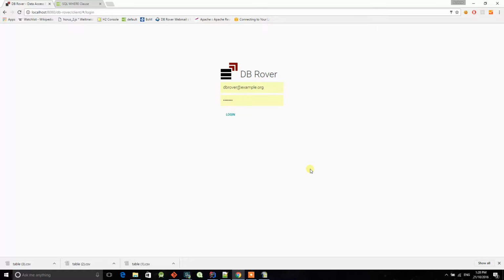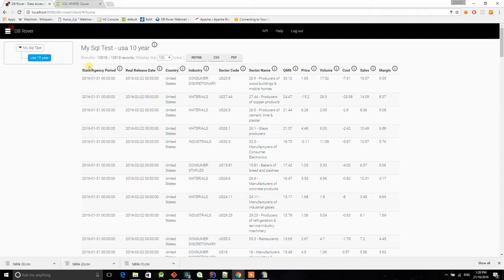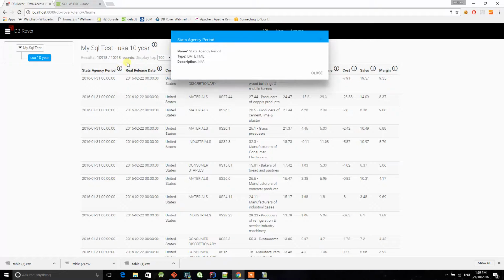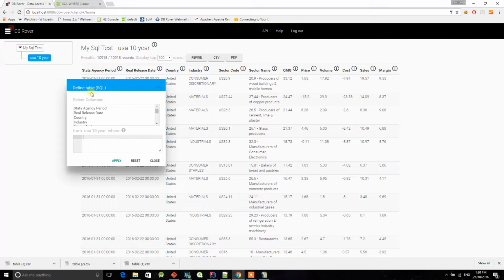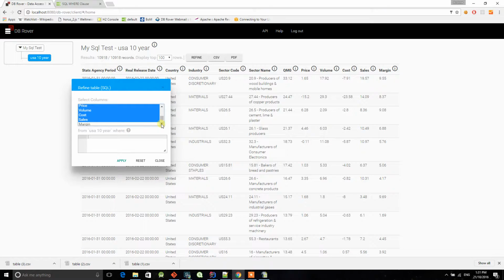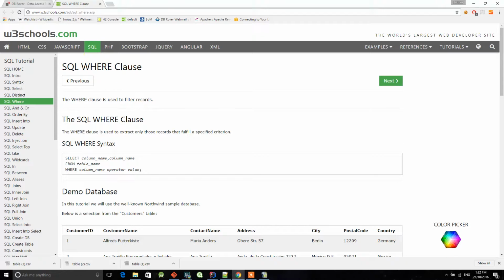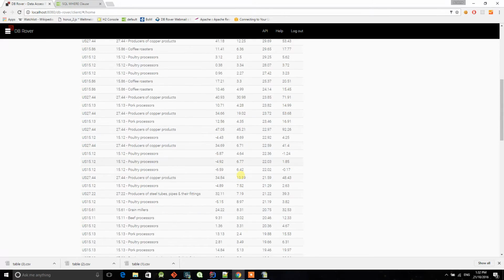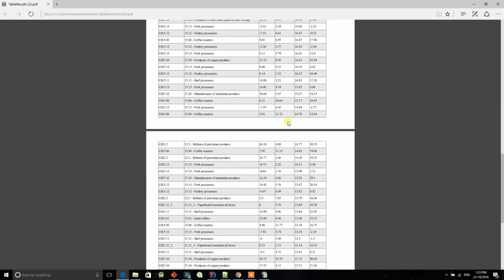How to export csv and pdf from DB Rover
Instructional video on how to export csv and pdfs from DB Rover